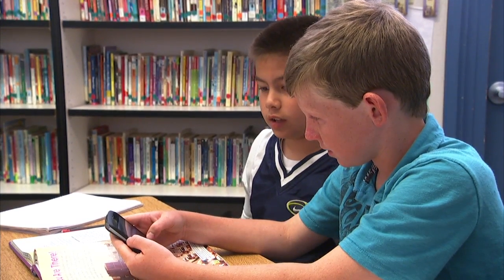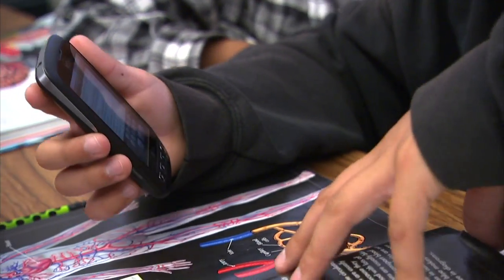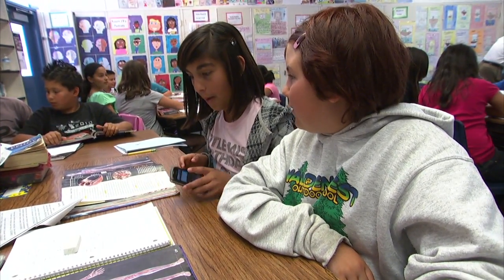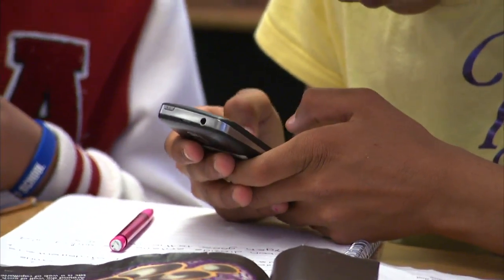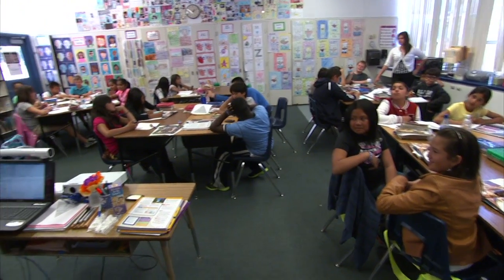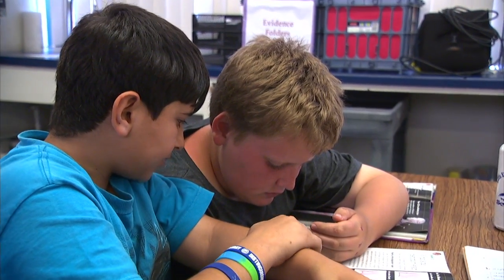SMILE Consortium - Stanford Mobile Inquiry-based Learning Environment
The mission of the SMILE (Stanford Mobile Inquiry-based Learning Environment) Consortium is to actively engage students by flipping the current model of lecture-style teaching to more inquiry-based learning. Students are given smartphones in order to take pictures, video and google information to generate a question to pose to the rest of the class. This interactive way of learning encourages critical reasoning, problem-solving, as well as communications skills. Marvell Technology Group is partnering with SMILE to create a plug that will make the program easily accessible worldwide.